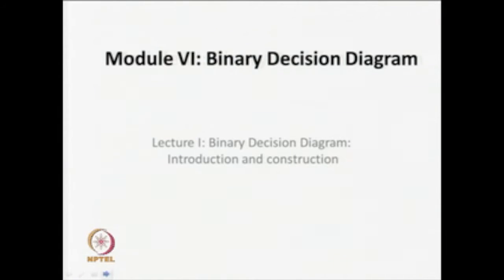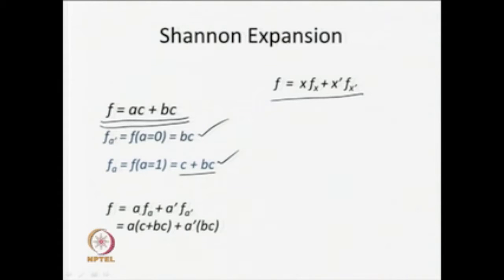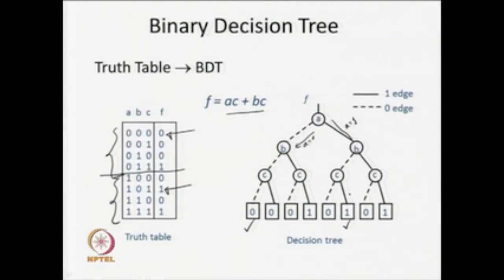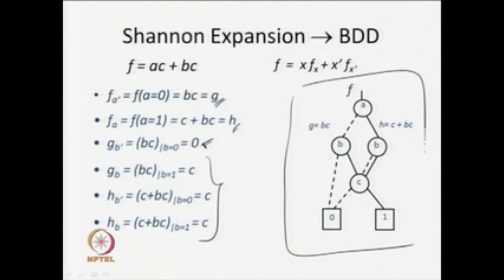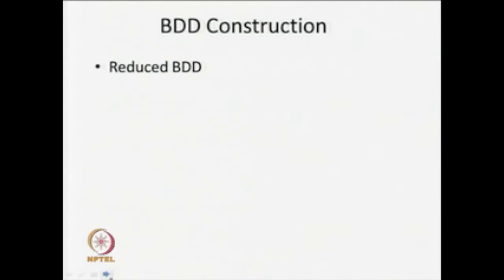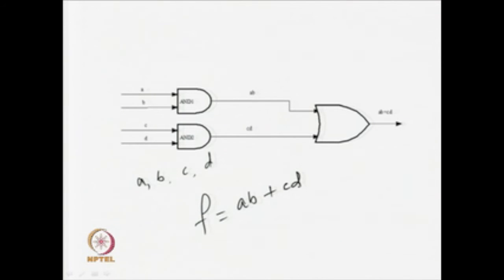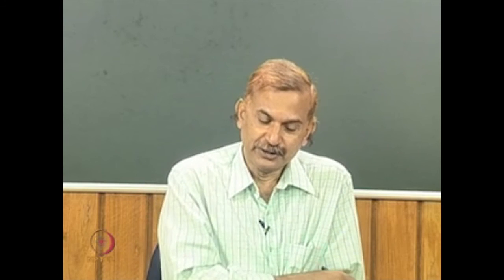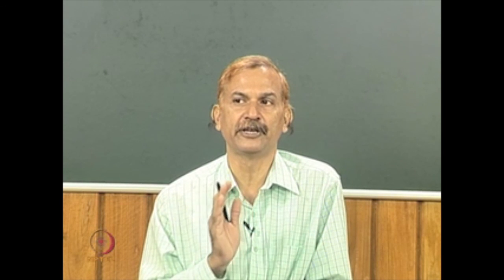Verification [ Module 06 -- Lecture 01]: Binary Decision Diagram : Introduction and Construction